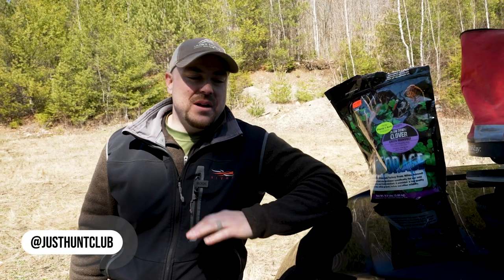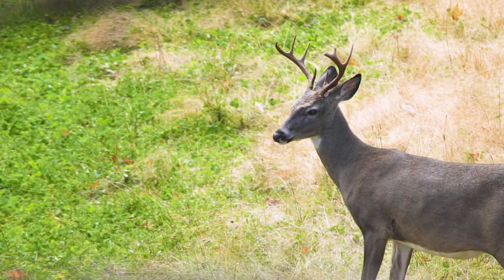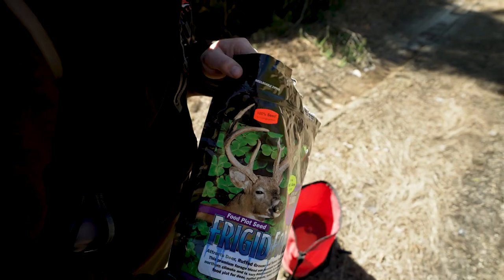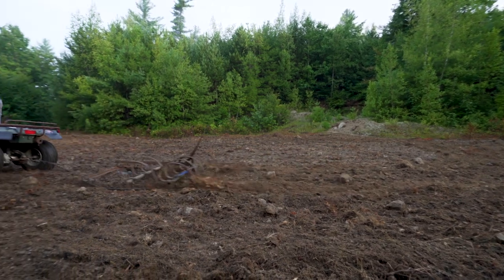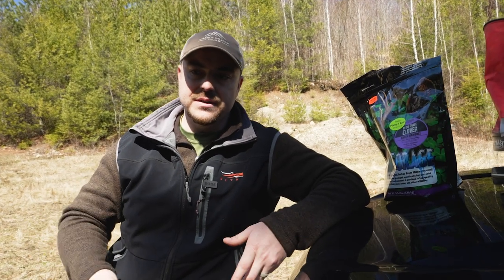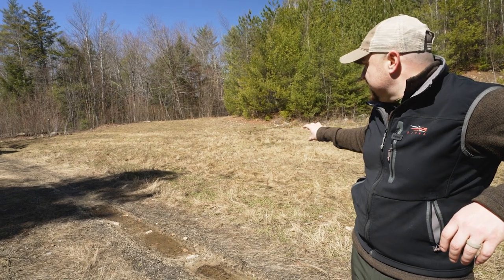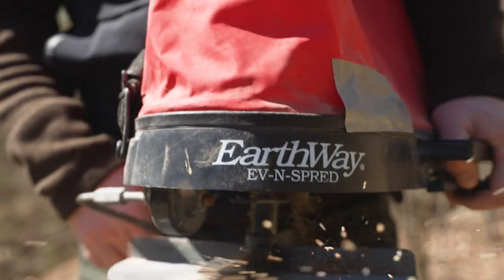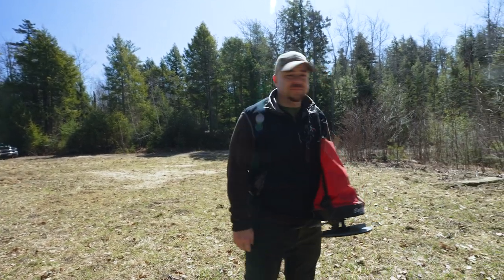Green Manure = Plow Down Clover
The definition of Green Manure is "fertilizer consisting of growing plants that are plowed back into the soil".

The late summer planting dates for many popular food plot blends makes it an ideal opportunity for planting a green manure crop in the Spring.   Planting our Plow Down Clover and then plowing it back into the soil just prior to seeding blends such as Big n Beasty or Autumn Quick Plot not only provides additional nutrients it also helps suppress weed growth and provides a nutritious food source for deer over the summer.

If your plans change for any reason and you don't plant a Fall annual, you still have a good food plot heading into the hunting season. We have even had customers decide not to plow it under because it just looked too good!

Frigid Forage has been feeding wildlife since 1987. We can proudly say we offer only high quality food plot blends that are 100% seed. No coatings, no fillers, just 100% premium seed in every bag. Not every wildlife seed company can make that claim, just look at the label.

Our mission at Frigid Forage has always been to offer high quality products along with practical advice. We strive to provide hunters and wildlife enthusiasts with the proper tools to get the job done right. Anyone who has planted food plots knows that the seed they buy is only the beginning and is really just a portion of the total cost of a successful plot. Seed, fertilizer, fuel, time, and equipment are all important factors in growing a successful food plot. So why risk your hard earned money and your hunting season on inferior seed?

Not all seeds are created equal. Look over our products and know you are buying some of the best food plot seed blends available anywhere. Happy Planting!